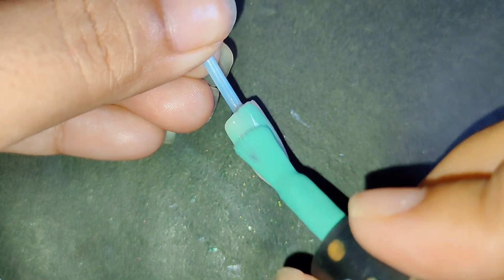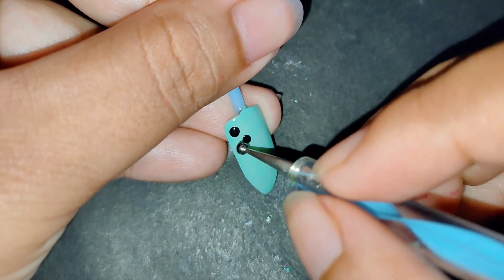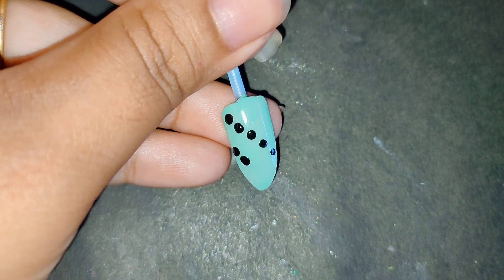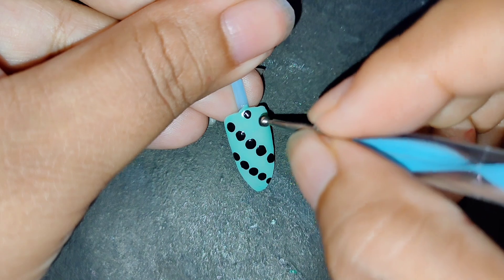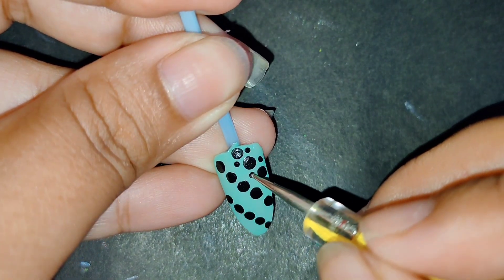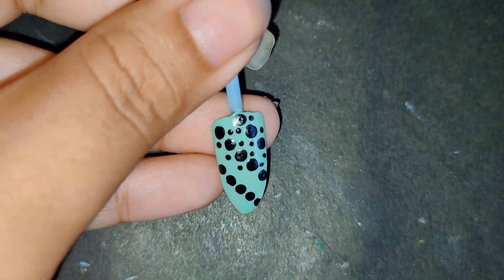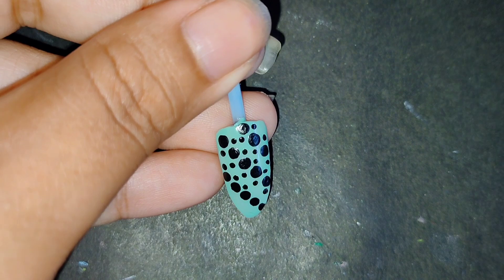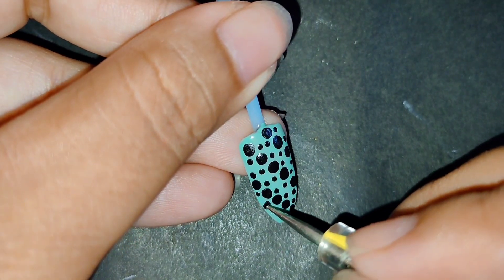Easy Nail Art||Nail Design||Nail Art By Priya||Simple Nail Art Tutorial||Nail Art Design 2024